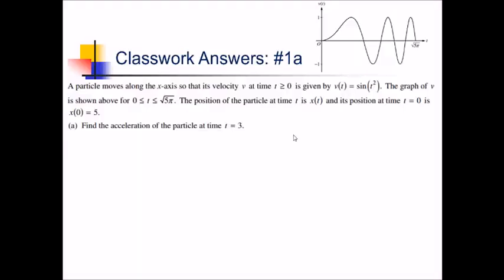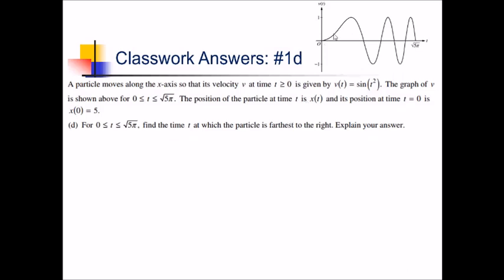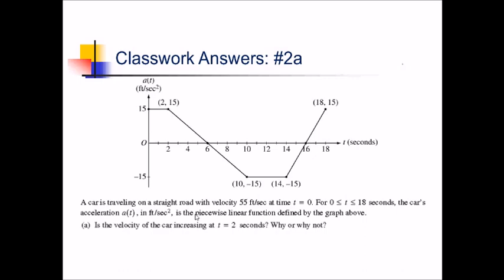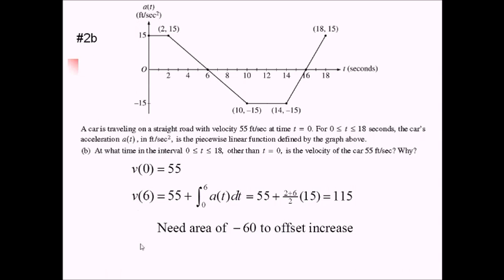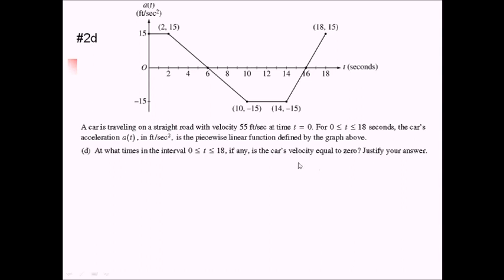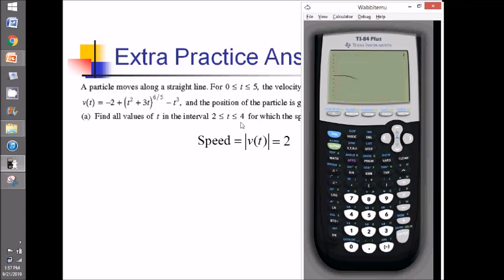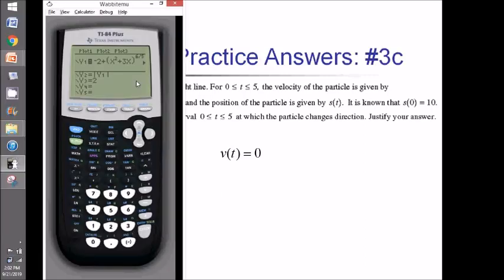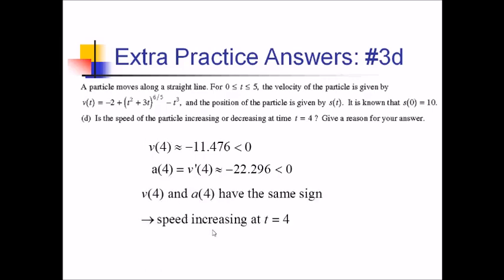Motion Free Response Practice: Problem Set #2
Worked problems showing how to solve free response problems involving motion.

Go here for a PDF and handout to go along with this video